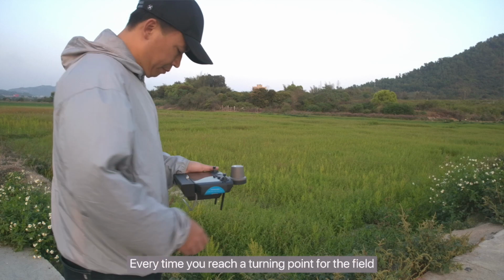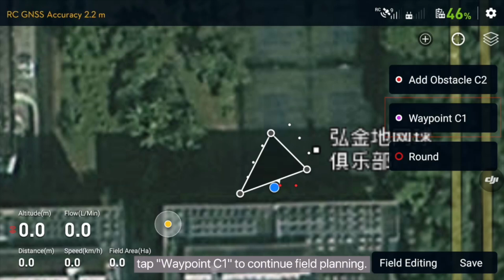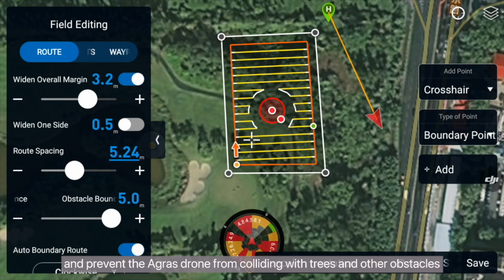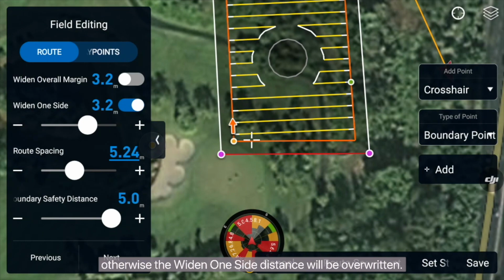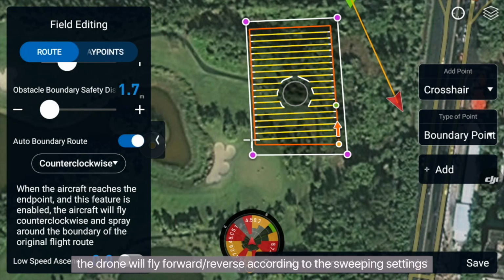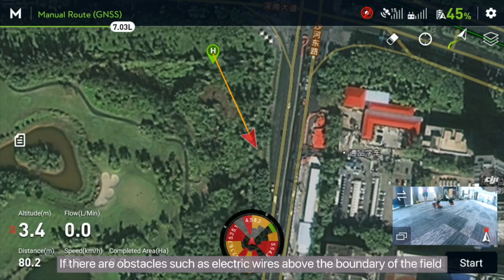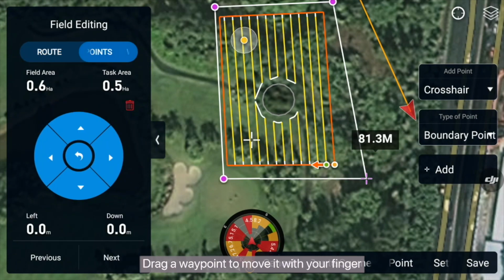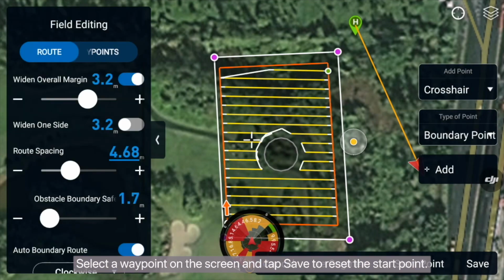Agras T30/T10: Field Planning & Editing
In this section, we will discuss field planning and editing with the Walk with RC module.